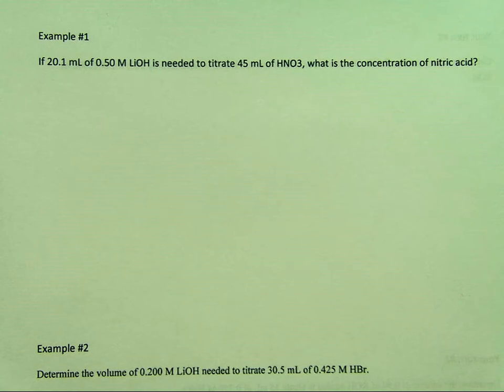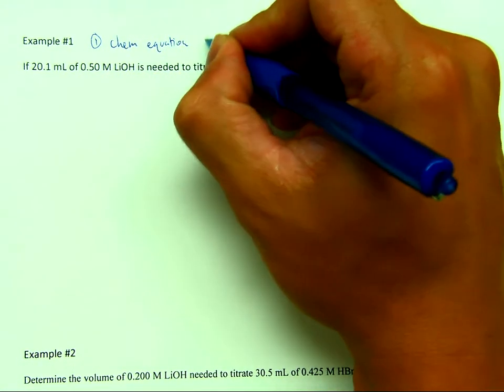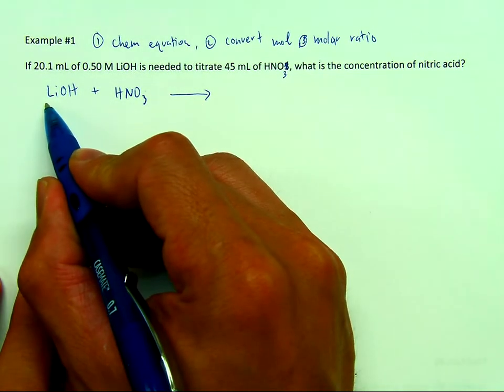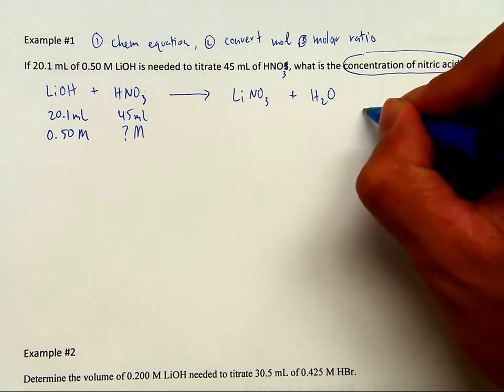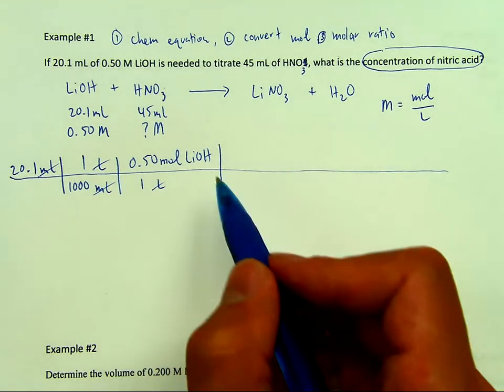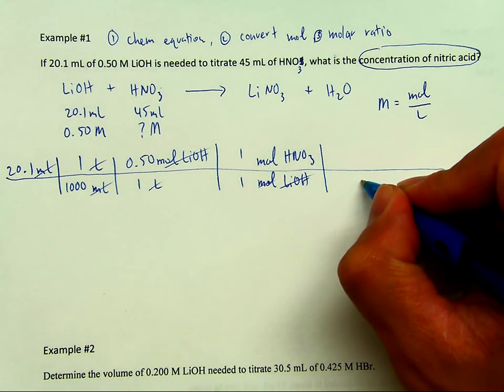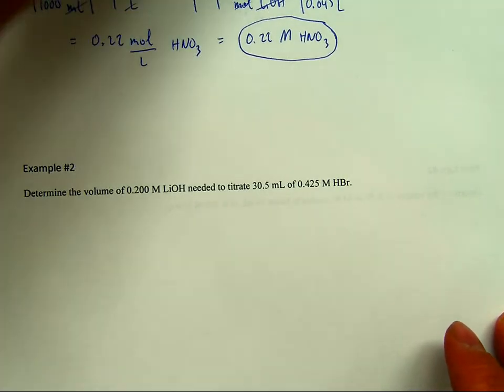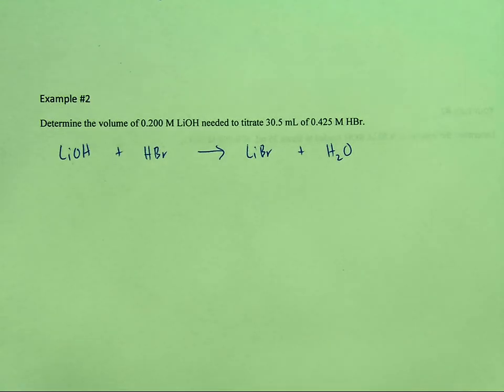titration examples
titration examples and practice problems